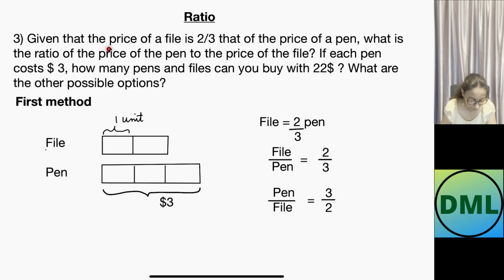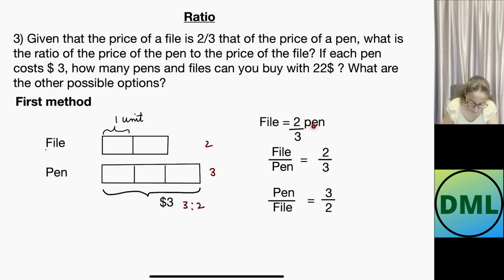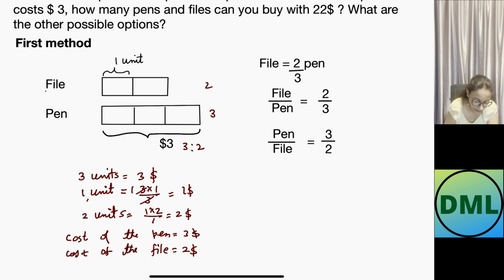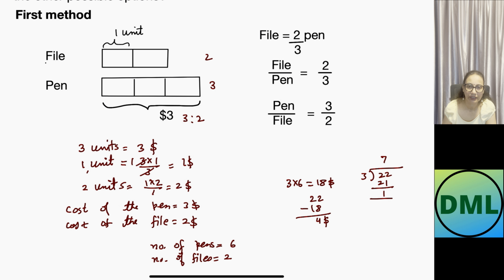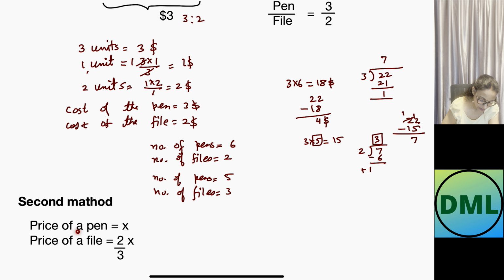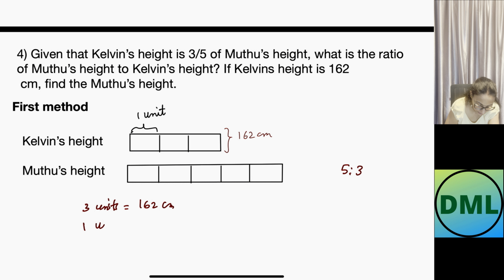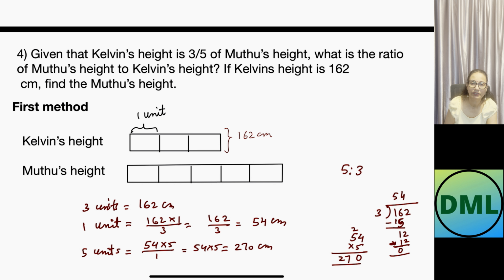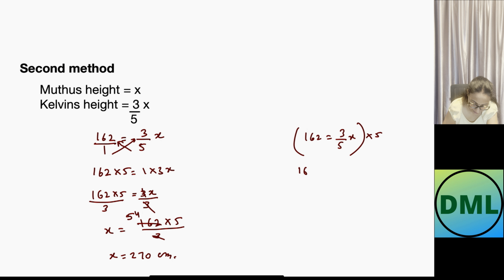Ratio - Understanding Ratio With Word Problems, Year /Grade 5, IGCSE/CBSE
Hello everyone, in this video, we are understanding ratio for year 5 students. This is the fourth video on Ratio. We are solving a few word problems on ratio. Understanding what is ratio and how to write a ratio? How to write a ratio in the lowest form.

The next video will be about exhibiting numbers up to 10 for year 5 learners,

Chapters:
00:00 Intro
00:12 Given that the price of a file is 2/3 that of the price of a pen, what is the ratio of the price of the pen to the price of the file? If each pen costs $ 3, how many pens and files can you buy with 22$ ? What are the other possible options?
07:34 Given that Kelvin's height is 3/5 of Muthu's height, what is the ratio of Muthu's height to Kelvin's height? If Kelvins height is 162 cm, find the Muthu's height.

Credits: DML

Questions in this video have been selectively picked from Discover Maths textbook 5A